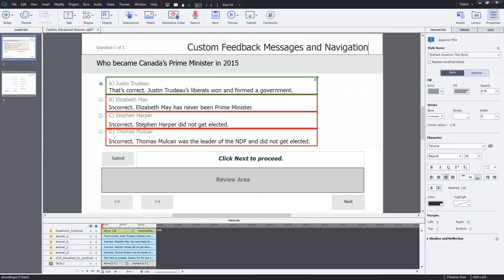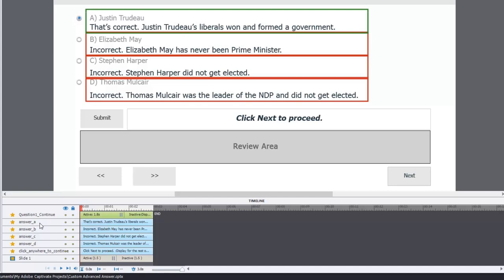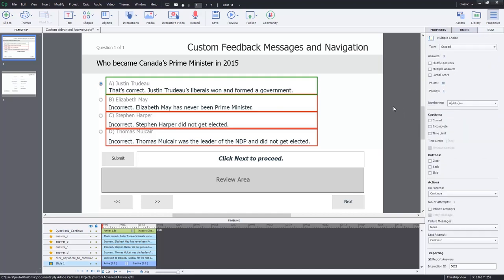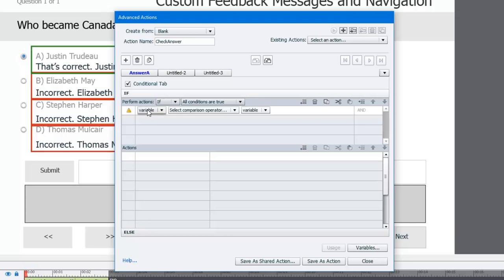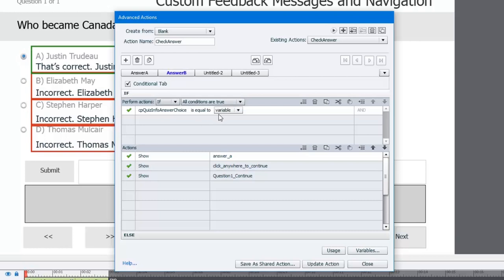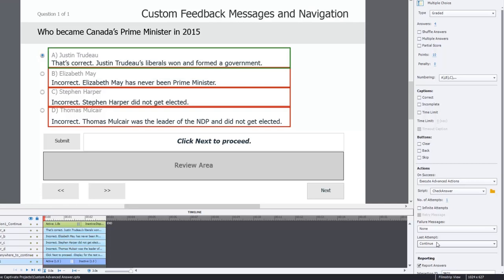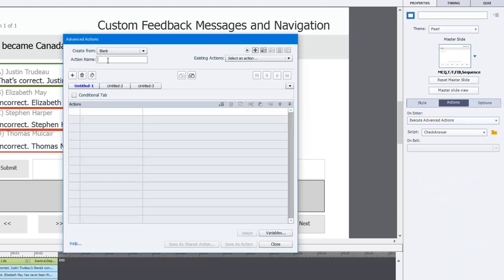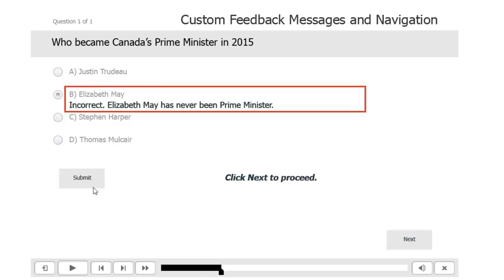Custom Advanced Answer Captions in Adobe Captivate Classic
In this Adobe Captivate Classic video tutorial, I show you how you can create your own advanced answer captions by using a really helpful system variable in an advanced action that's run when your learners submit their answers. This addresses several issues that are caused by advanced answer captions and gives you much greater control over what happens.